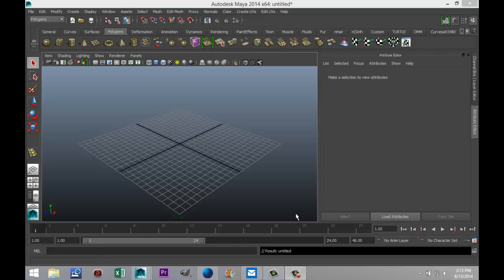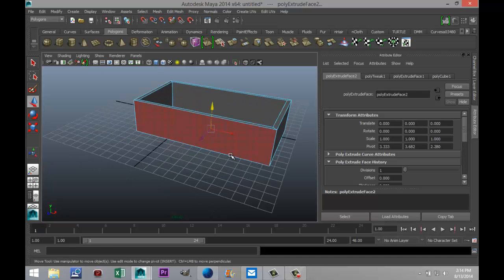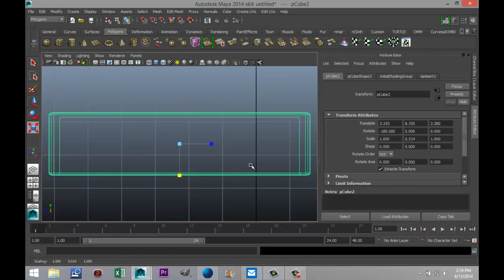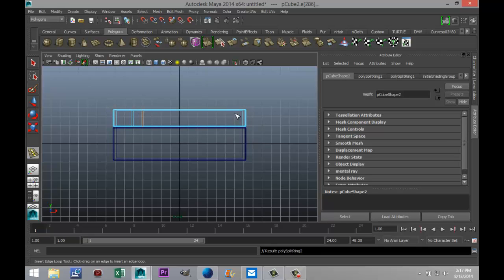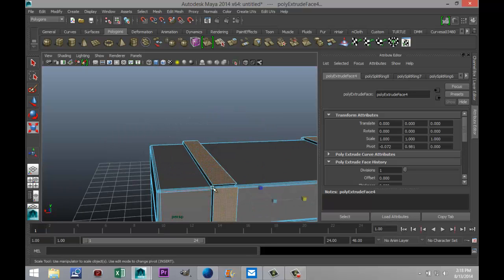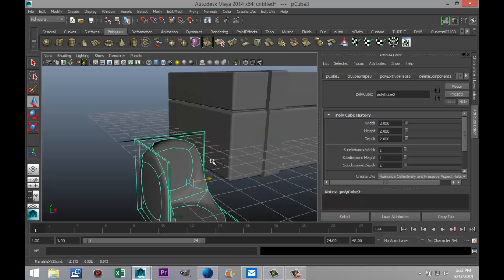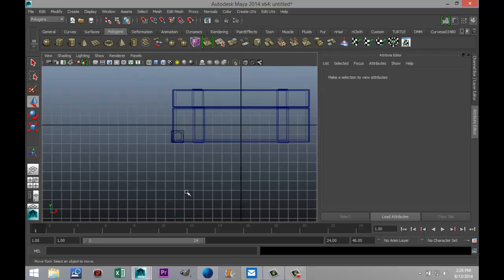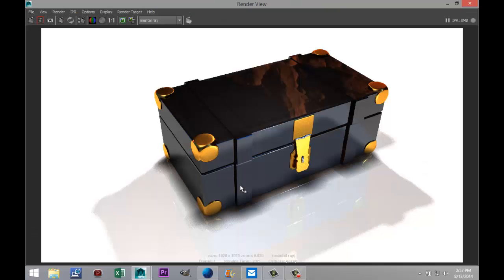Maya 2014 tutorial : How to model a trunk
In this tutorial I will show you how to model, texture, light and render a trunk